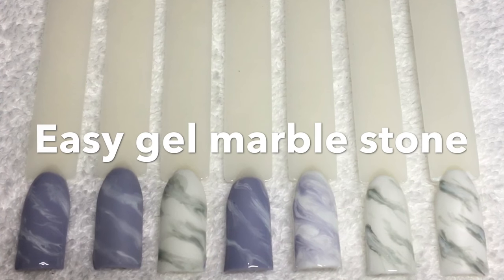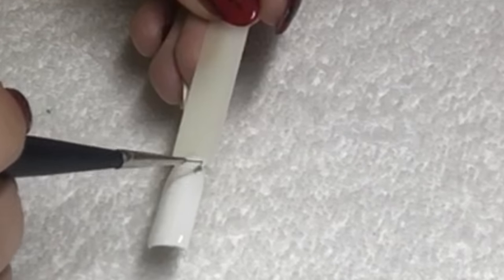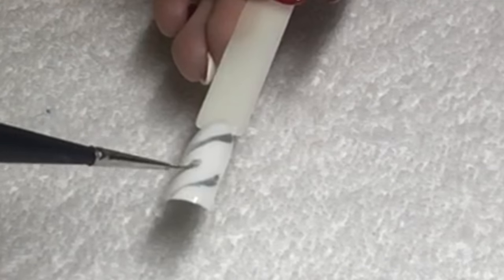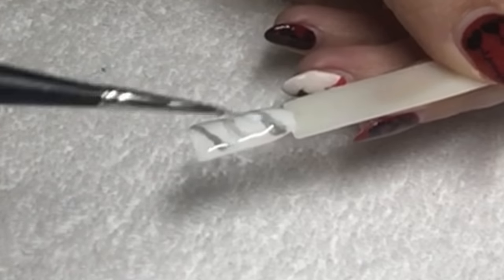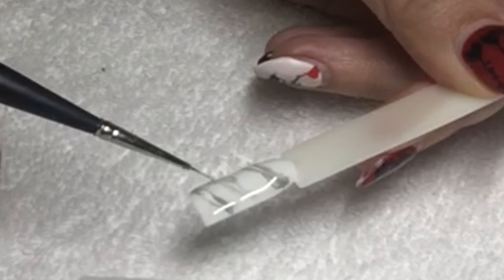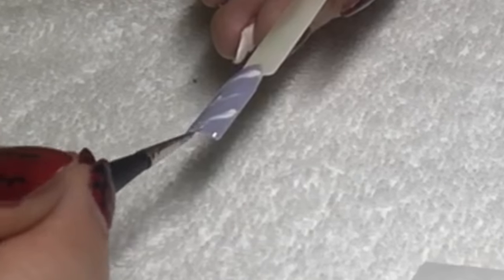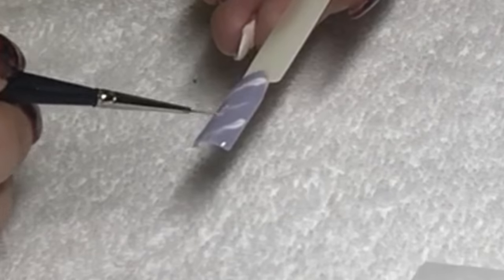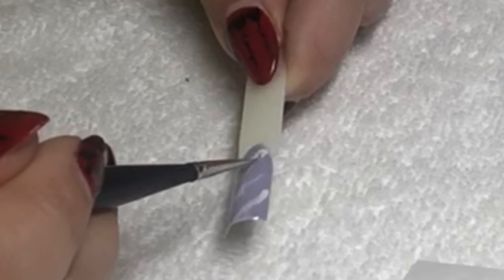Super easy Marble Gel Nail art design (no Sharpies or acrylic)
Perfect marble effect using gel polish ***OPEN ME***

Gel Bottle Inc-
001(white)
094 (lilac grey)
V89 (dark grey)
High shine topcoat
Matte topcoat